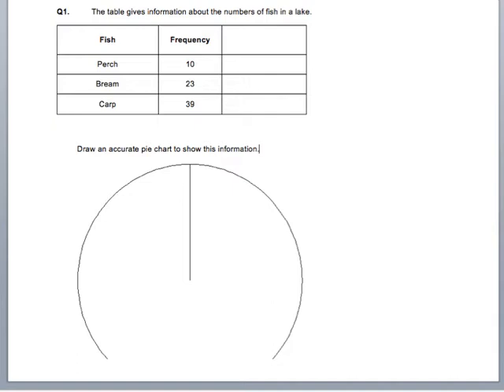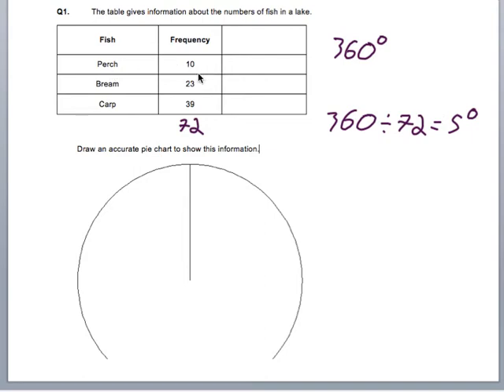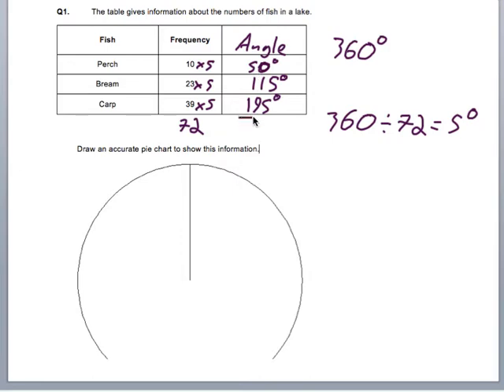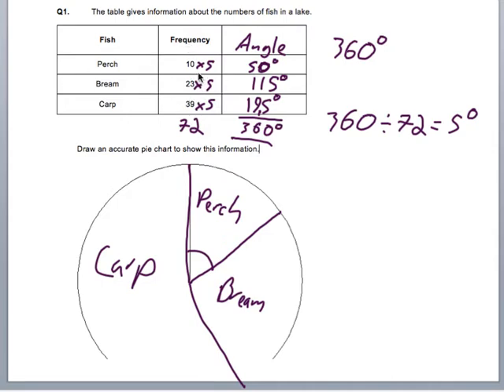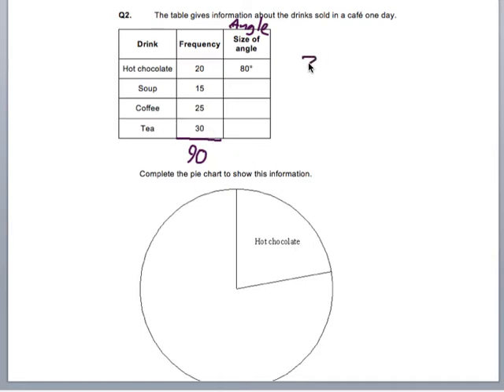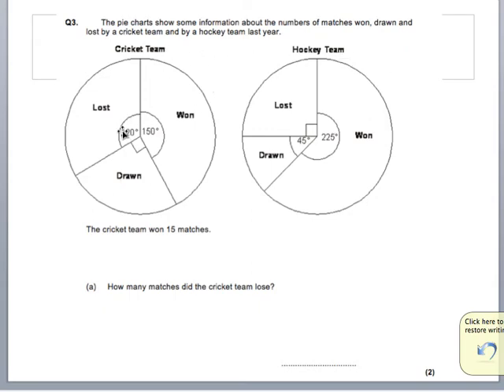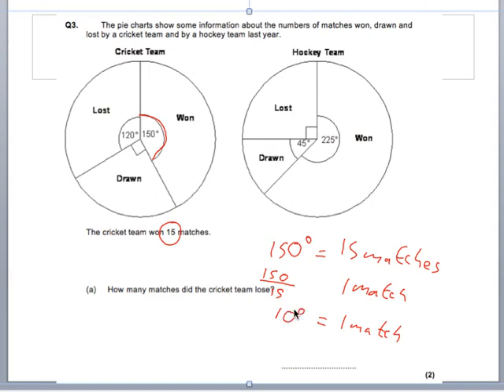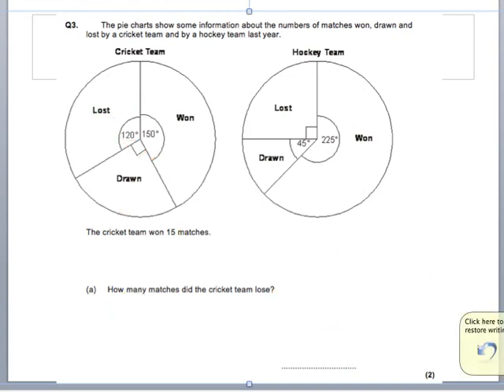Mathstastic Revision Video Number 11- Pie charts.mp4